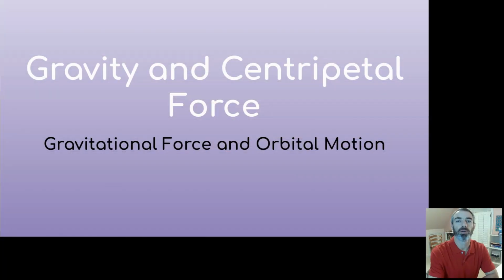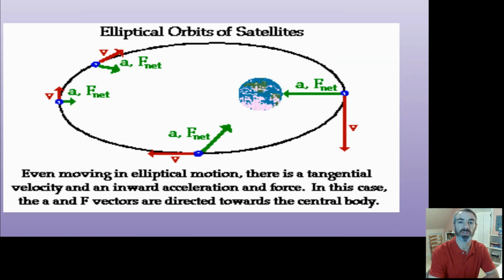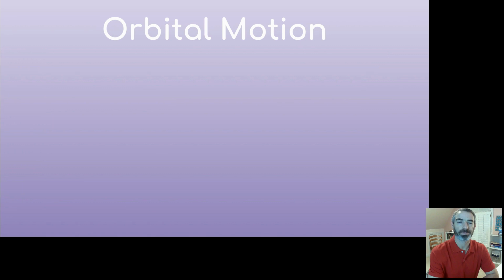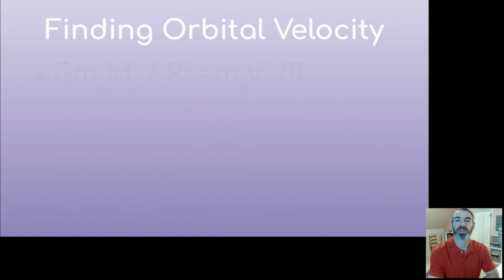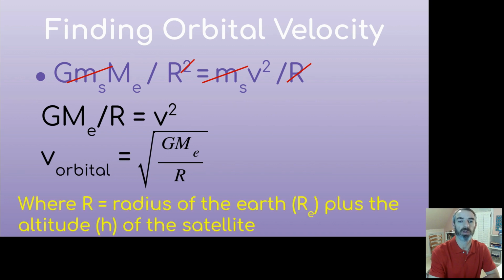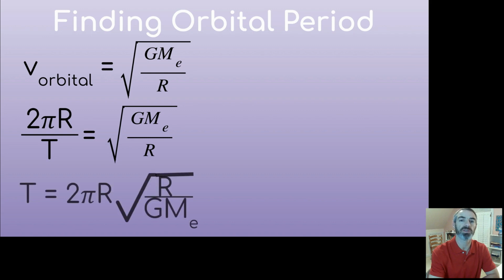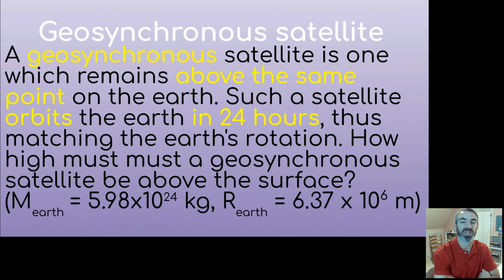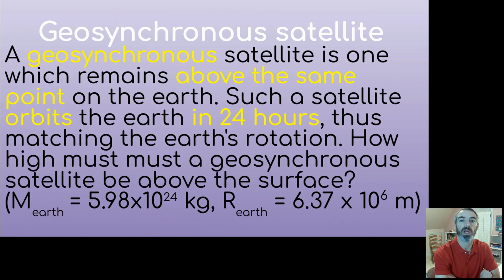Orbital Motion using Centripetal Force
In this video we discuss gravity as a centripetal force causing a centripetal acceleration. I walk students through the process of using the universal law of gravity and centripetal force to derive an expression for the orbital speed and the orbital period.